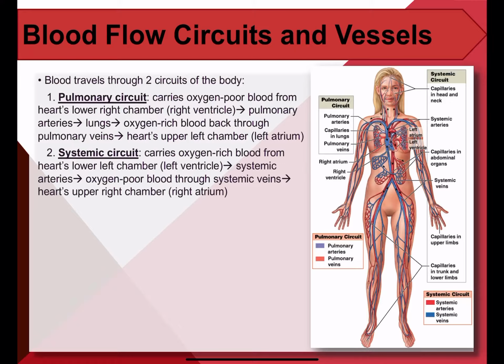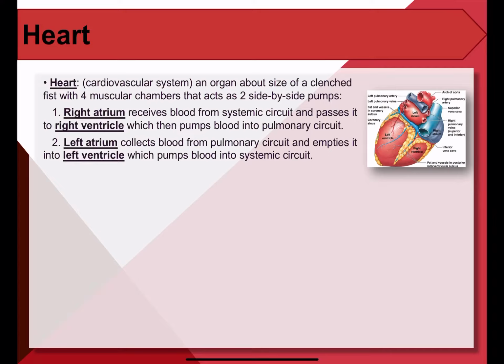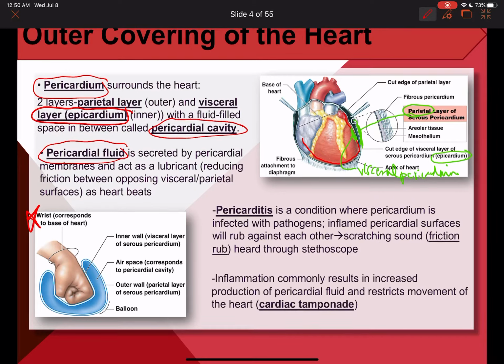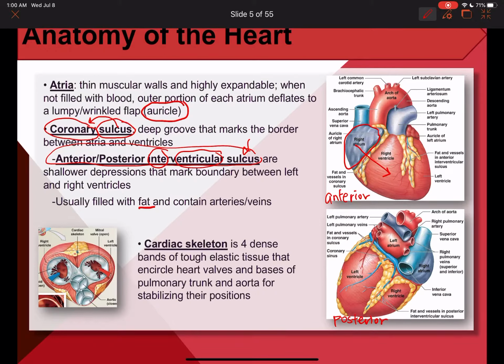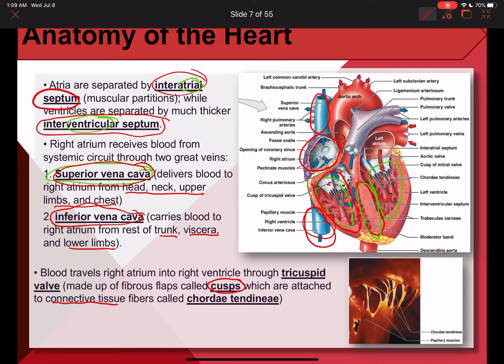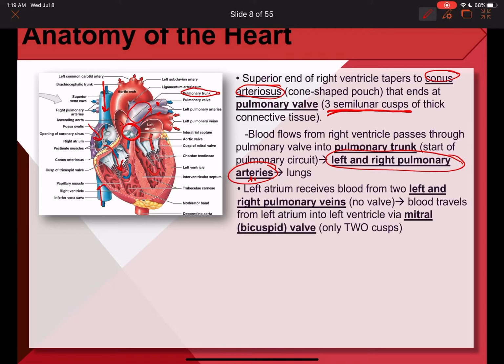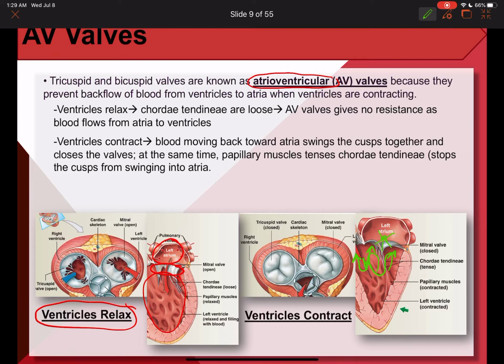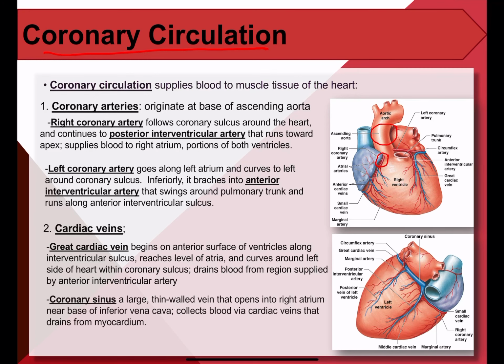Ch 20 Heart Part 1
BIOL 2402 Anatomy and Physiology II (Dr. S. Mak)